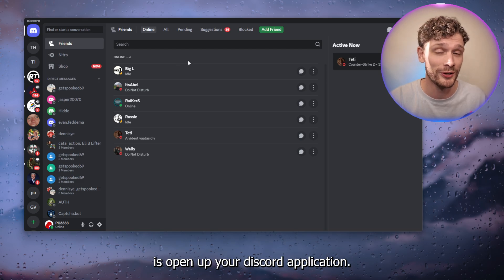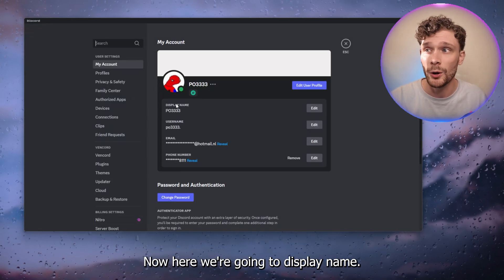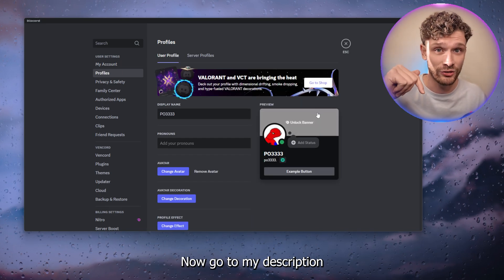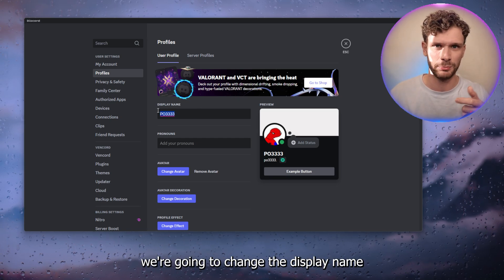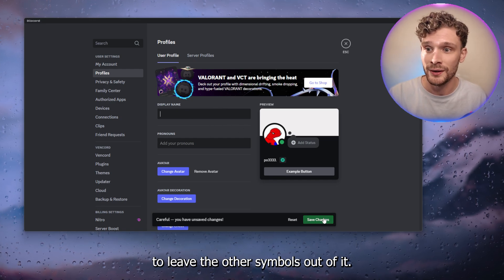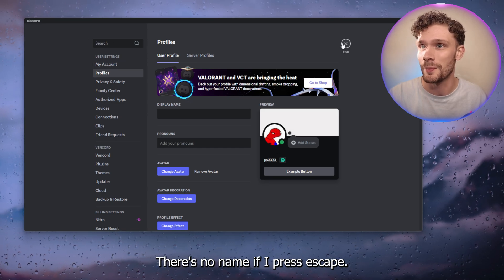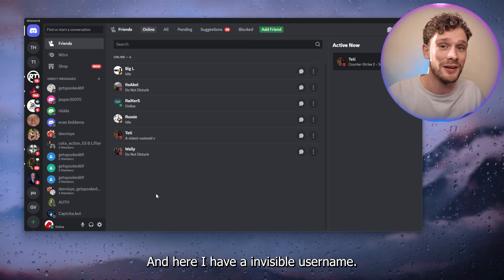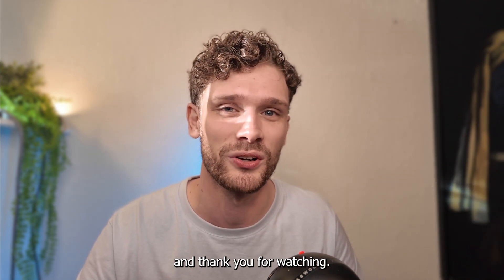How To Get Invisible Username in Discord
Learn how to get an invisible username in Discord with our easy guide. This step-by-step tutorial will help you create a blank or invisible username, making your profile appear without a name in Discord servers and chats. Discover the best methods for setting up an invisible name using special characters or Unicode, ensuring your username remains hidden. Whether you're looking to add a mysterious touch to your profile or just want a clean look, this guide will assist you in getting an invisible username on Discord efficiently. Join us and make your Discord username invisible today!

Invisible Username: "᲼᲼᲼᲼᲼᲼᲼᲼᲼"

✅ Info Chapters:
00:00 Start
00:08 Open The User Settings
00:18 Change Discord Name
00:50 Preview Invisible Discord Name